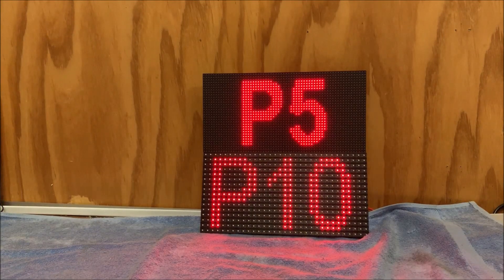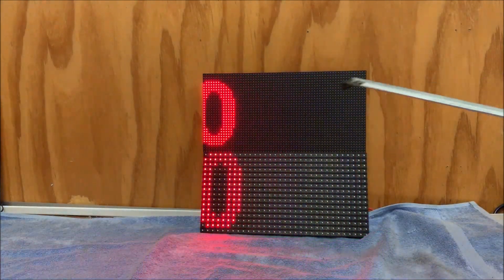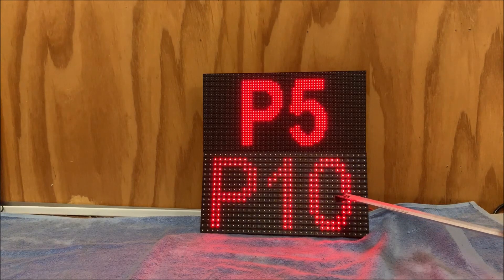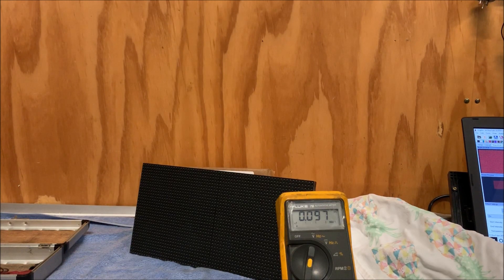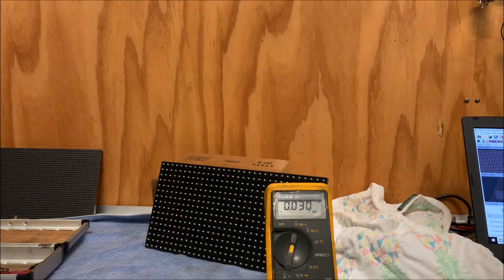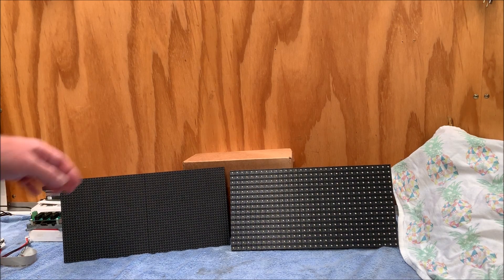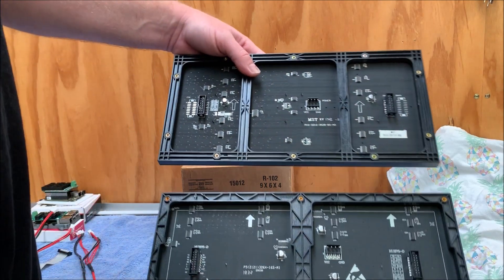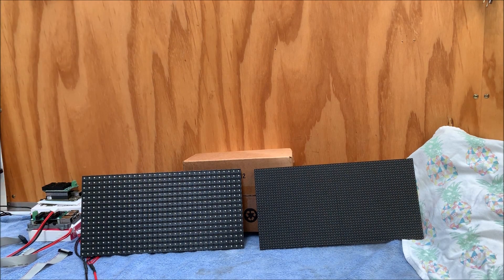RGB LED P5 vs P10 comparison - Christmas Light Display Matrix / Sign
A quick "non - technical" look at some of the differences between LED RGB P5 and P10 Panels sometimes used in Christmas Light Displays.
Note: The flickering was from my phone recording the video and not the panels.

I am not a expert in these, just my observations after purchasing some panels and sorry for saying "Arrr and Ummm' so much.

Please see this video for the Raspberry pi hat and the Beagle Bone Ocotosrolla: ; To be upload !

For a great source of all things related to Christmas lights visit;